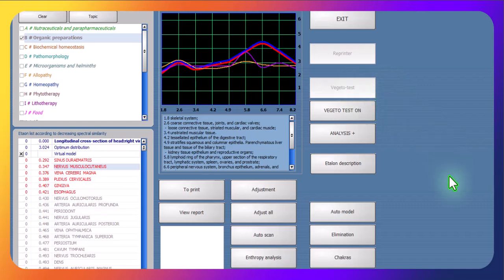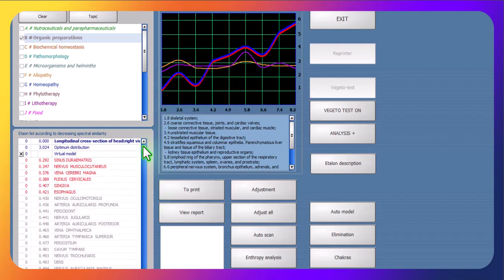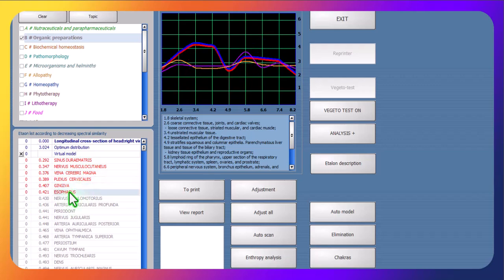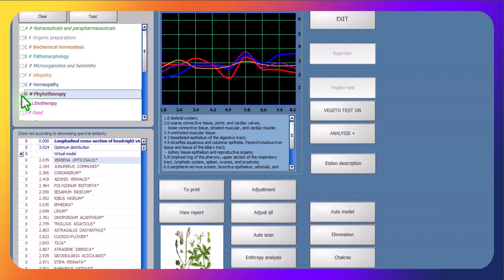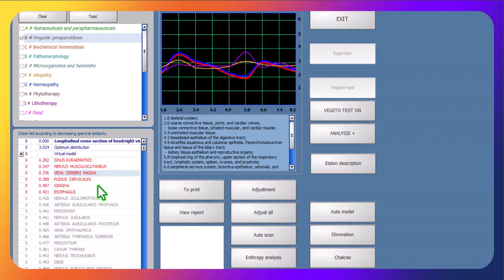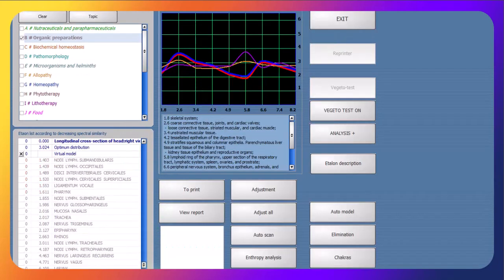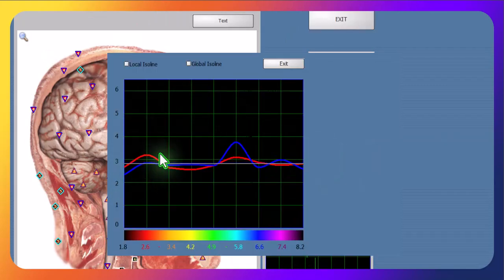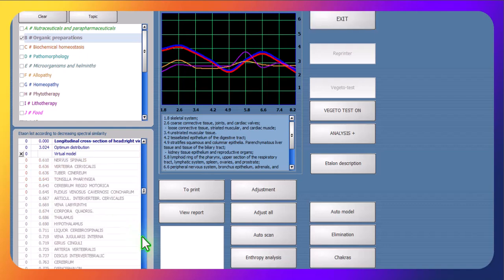English Bioplasm concept organic preparations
Sale of bioplasm device
sale of bioplasm device course
I deliver the bioplasm device course in different languages ​​with videos with audios in different languages